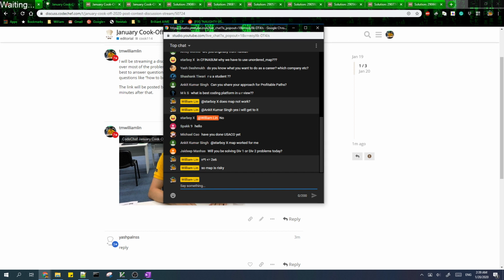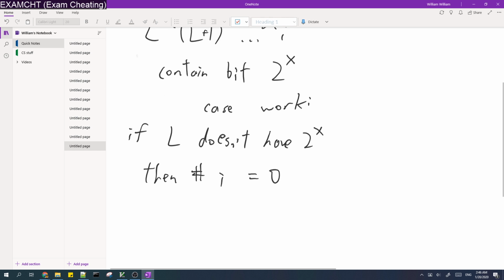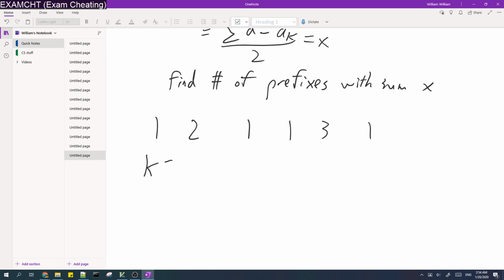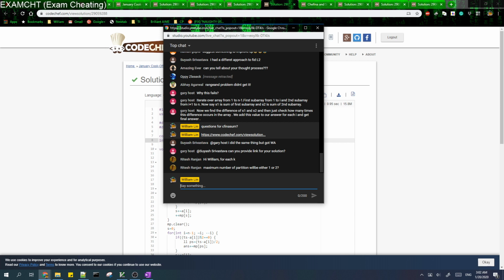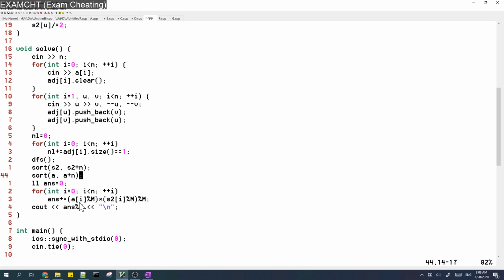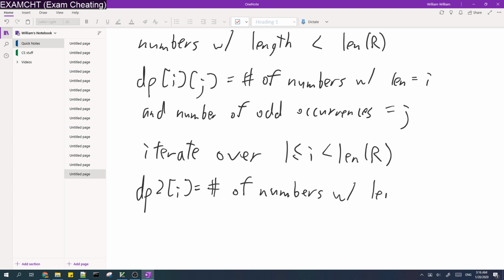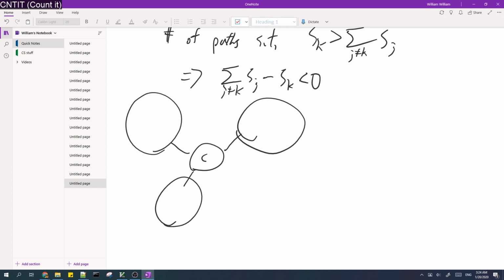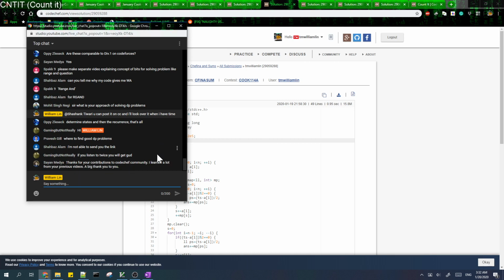CodeChef January Cook-Off 2020 Discussion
Post-Contest discussion stream for CodeChef January Cook-Off 2020
06:15 CHFCHK
08:00 EXAMCHT
10:50 RGAND
17:55 CFINASUM
29:10 PRT
38:10 PLIND
48:10 CNTIT
Comments, questions, requests, criticism, are all welcome!

I made a mistake while explaining PLIND: dp[i][j] is actually the number of ways to choose suffix of length i such that the prefix has j digits occurring an odd number of times.